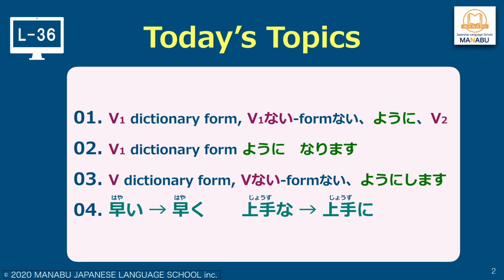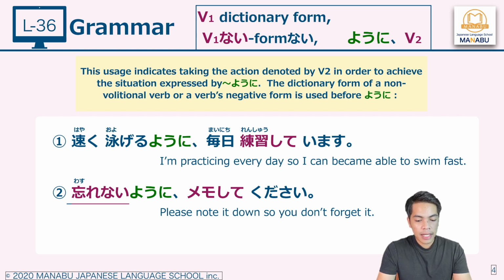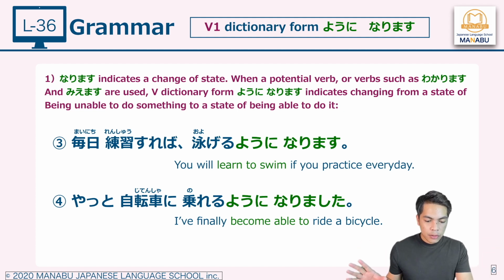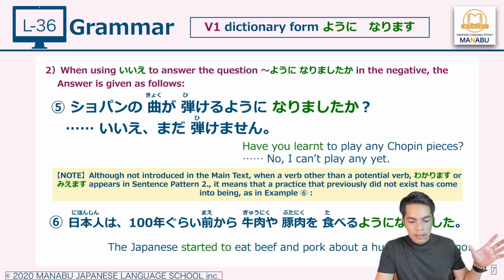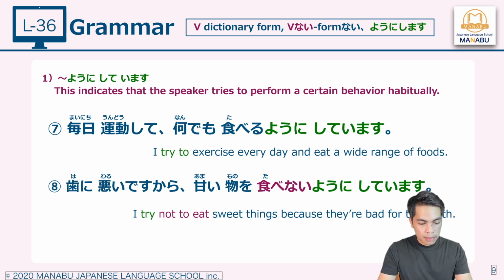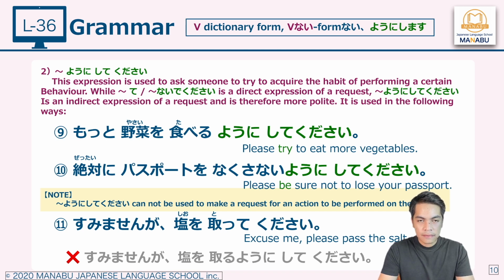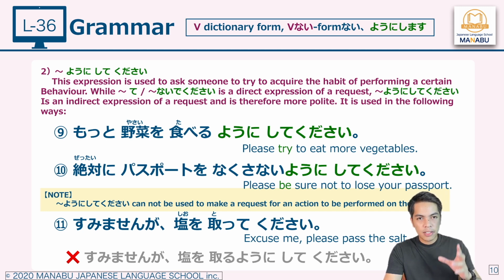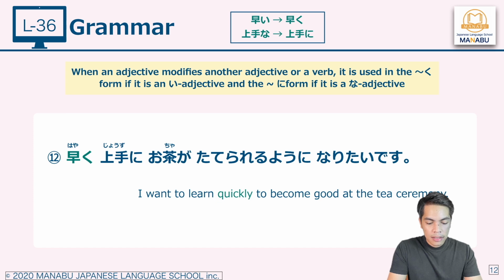日本語を学ぼう。Grammar Lesson36 『早く泳げるように、毎日練習しています。』I'm practicing every day so that I can swim faster.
『早く泳げるように、毎日練習しています。』
I'm practicing every day so that I can swim faster.